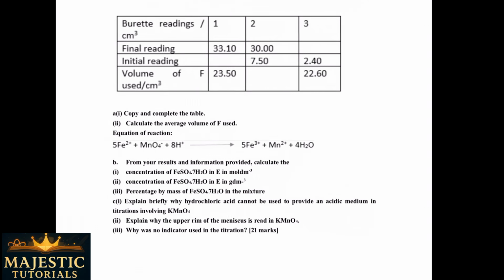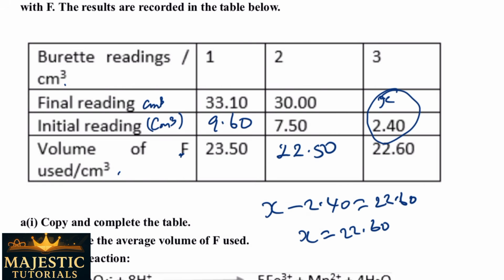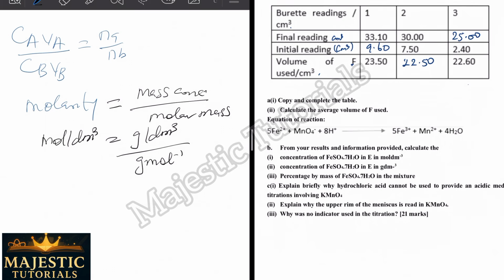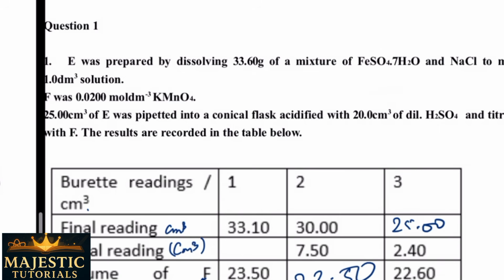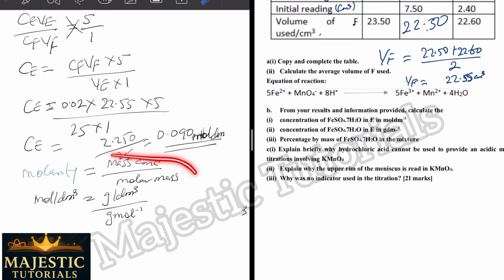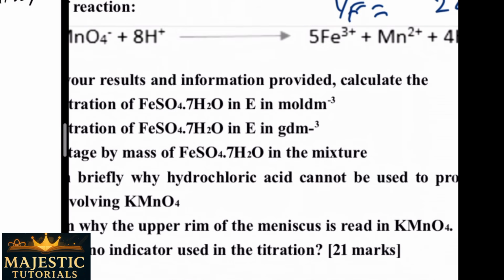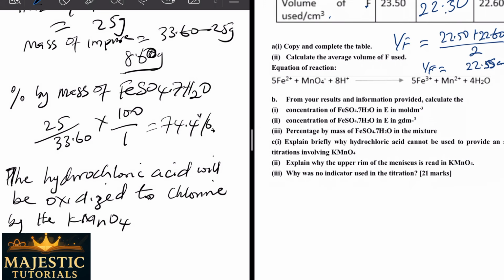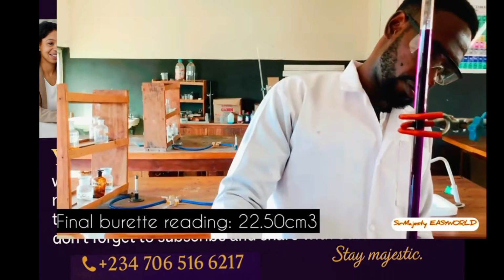WAEC GCE chemistry Practical 2026, Titration Questions solved. Sure Guide (CBT based)